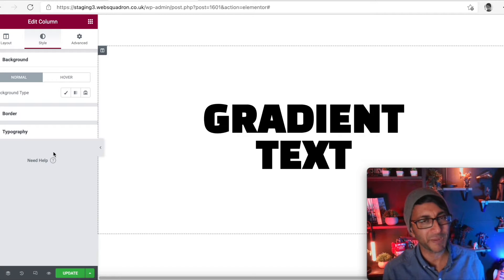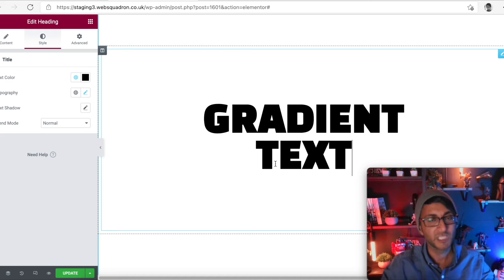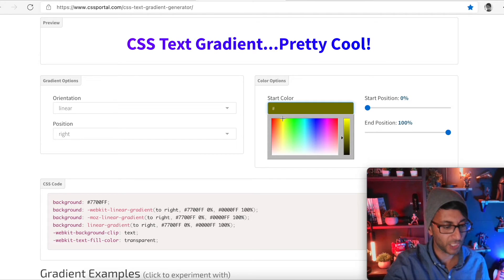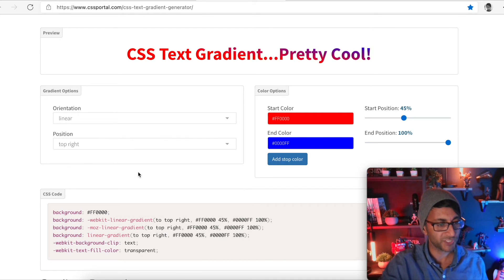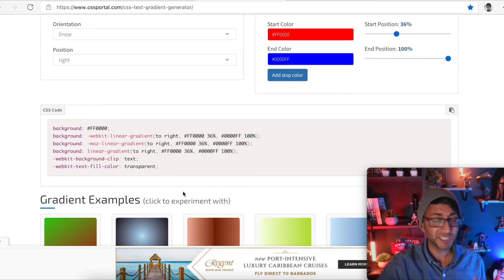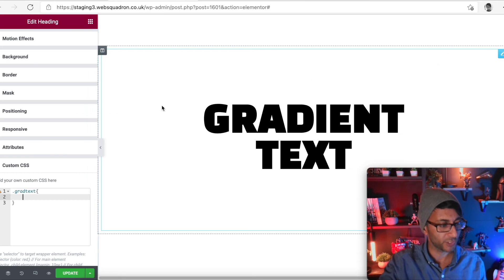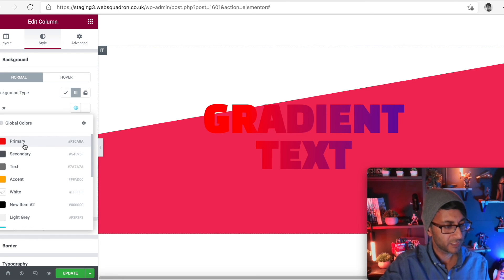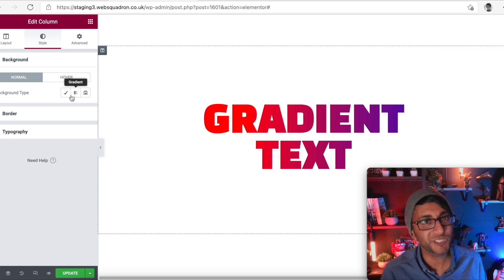Elementor Gradient Text | No Extra Plugins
The simplest way to add some funky Gradient Colours to Headers inside Elementor for FREE and no extra plugin.